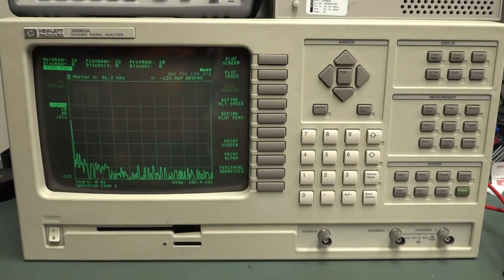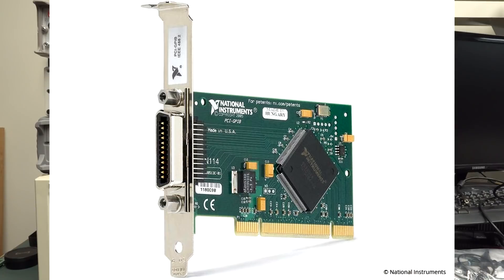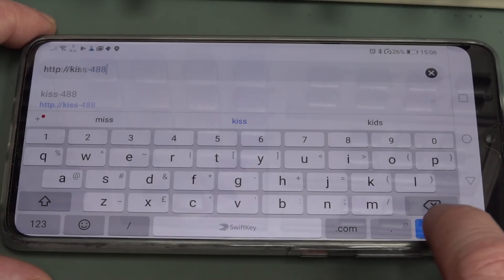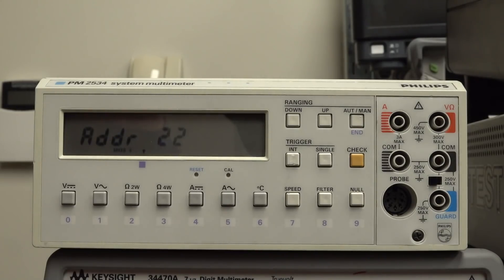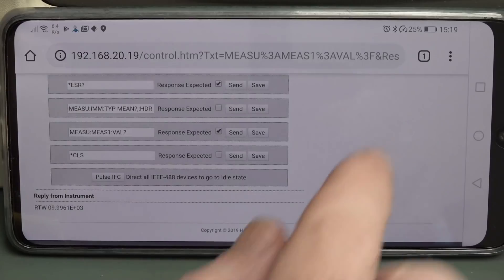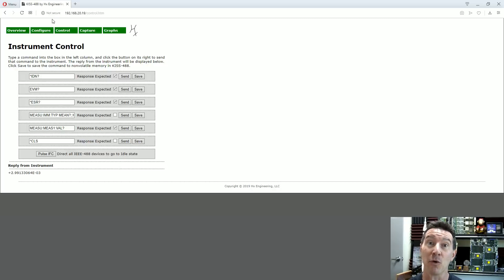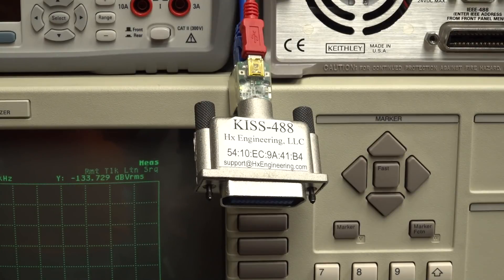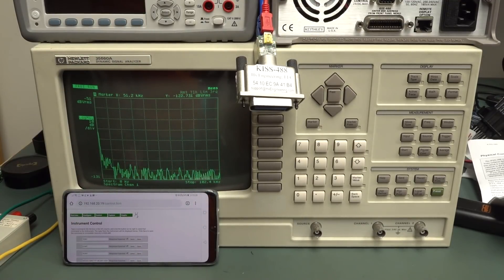EEVblog #1232 - Add Web Access To Old Instruments!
A look at the KISS-488 GPIB to Ethernet adapter that lets you add a web based user interface, HPGL plotter emulator, and Telnet interface to old instruments with a GPIB interface.
And you might even get some extra resolution out of those old instruments too!

Litecoin: ML7oQokTwB38bgzzjLDbRV97HKAHuwRfHA
Ethereum: 0x11AceA38DCA9DbFfB4F35f3F746af65F9dED28ce